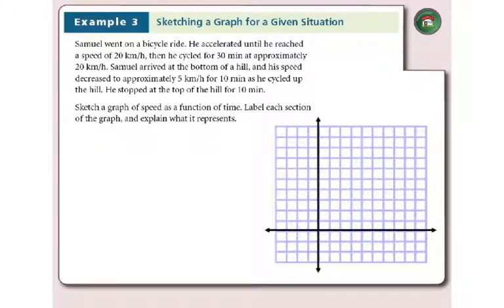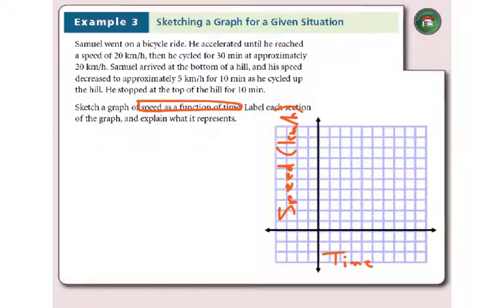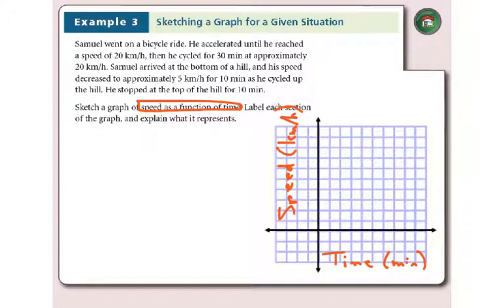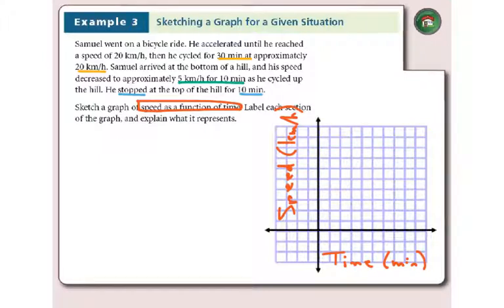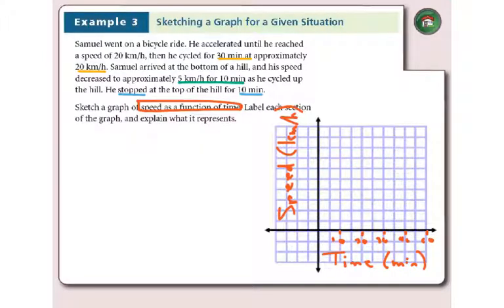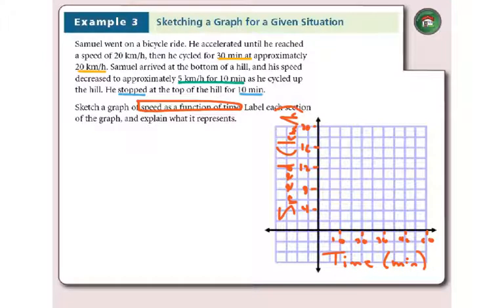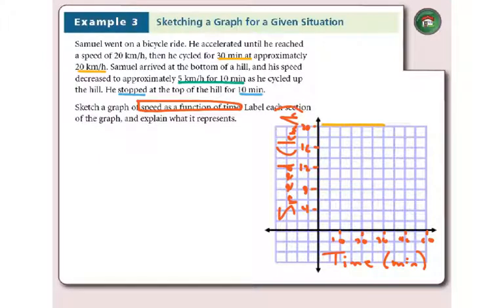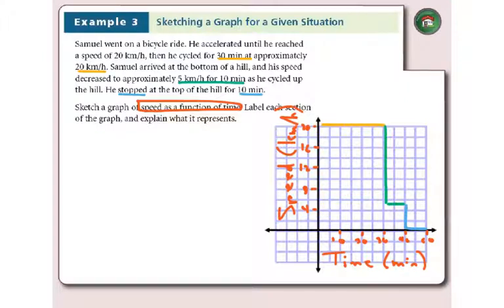3 3 6